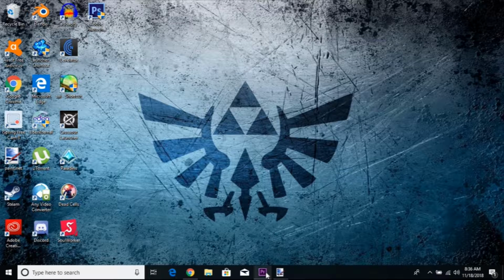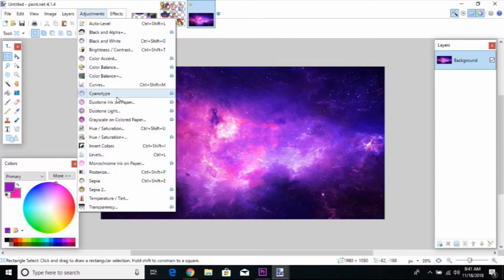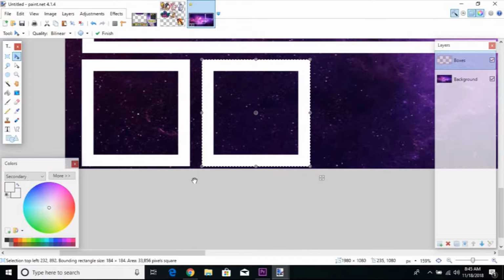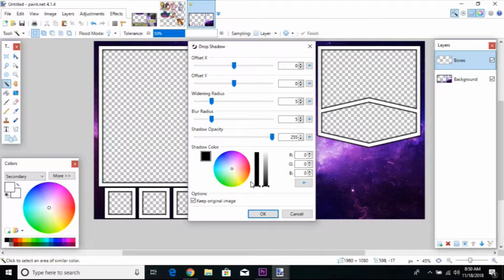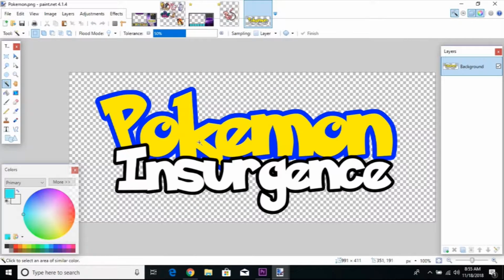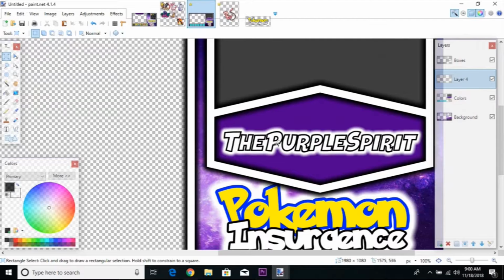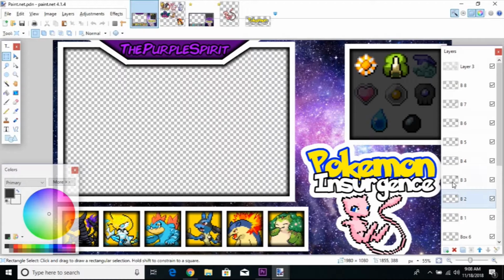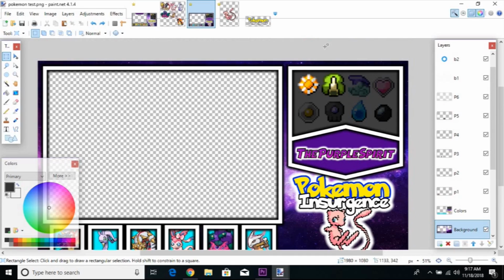How to make a Pokemon Layout [Part 1]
Hello dumb people of the internet my name is ThePurpleSpirit and welcome back to another video and today im going to be showing you how to make a Pokemon Layout!